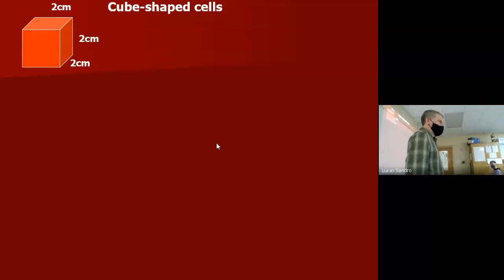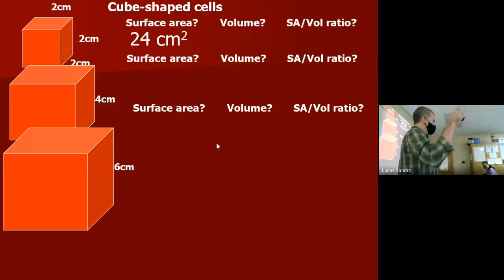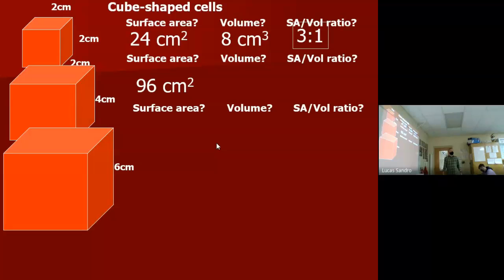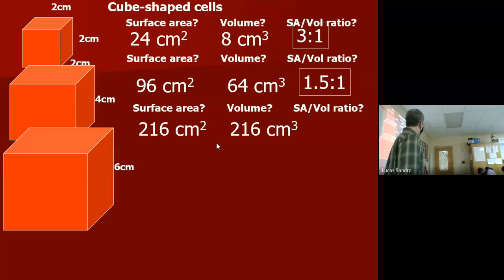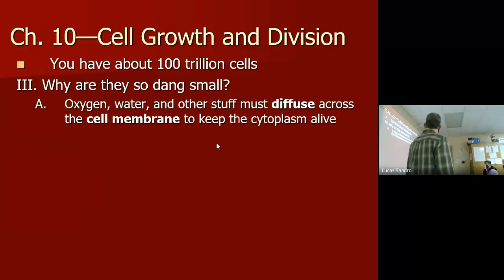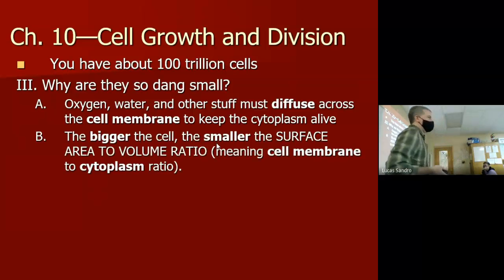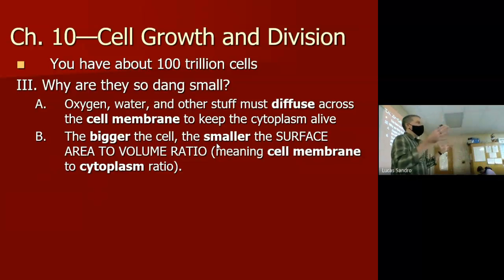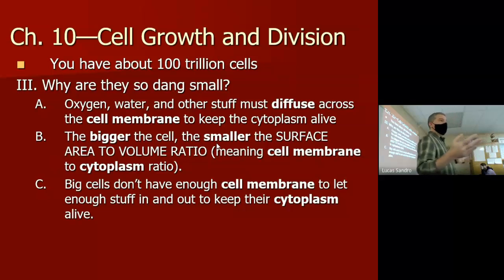CP 12-7 Cell size!